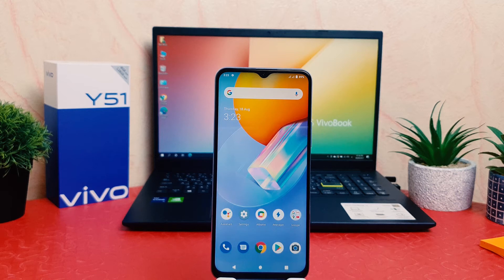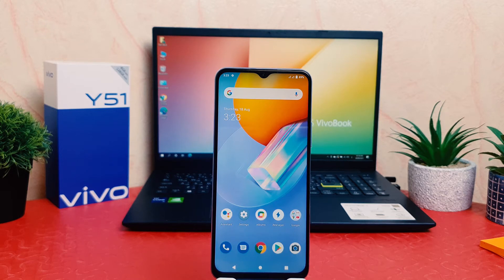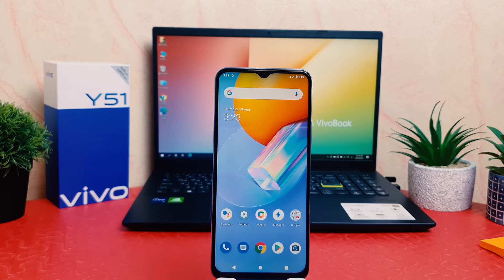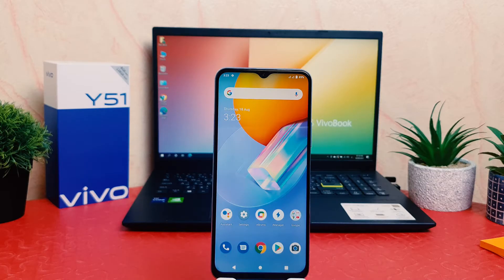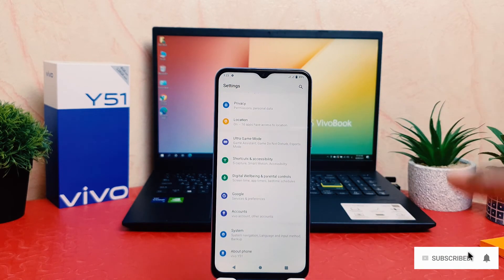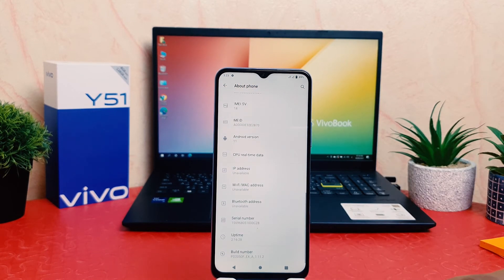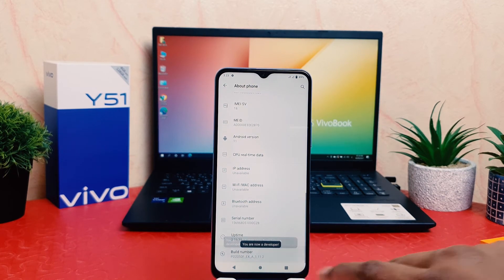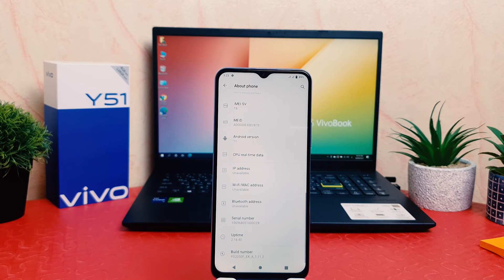How to Enable Developer Options on Vivo Y51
Vivo Y51 (5,000mAh) mobile was launched on 3rd December 2020. The phone comes with a 6.58-inch touchscreen display with a resolution of 1080x2048 pixels. Vivo Y51 (5,000mAh) is powered by an octa-core Qualcomm Snapdragon 665 processor. It comes with 8GB of RAM. The Vivo Y51 (5,000mAh) runs Android 11 and is powered by a 5000mAh battery. The Vivo Y51 (5,000mAh) supports proprietary fast charging.

As far as the cameras are concerned, the Vivo Y51 (5,000mAh) on the rear packs a 48-megapixel primary camera with an f/1.79 aperture; an 8-megapixel camera with an f/2.2 aperture, and a 2-megapixel camera with an f/2.4 aperture. It sports a 16-megapixel camera on the front for selfies with an f/2.0 aperture.

The Vivo Y51 (5,000mAh) runs Funtouch OS 11 is based on Android 11 and packs 128GB of inbuilt storage that can be expanded via microSD card (up to 1000GB) with a dedicated slot. The Vivo Y51 (5,000mAh) is a dual-SIM (GSM and GSM) mobile that accepts Nano-SIM and Nano-SIM cards. The Vivo Y51 (5,000mAh) measures 163.86 x 75.32 x 8.38mm (height x width x thickness) and weighs 188.00 grams. It was launched in Titanium Sapphire and Crystal Symphony colours.

Connectivity options on the Vivo Y51 (5,000mAh) include Wi-Fi, GPS, Bluetooth v5.00, USB Type-C, FM radio, 3G, and 4G. Sensors on the phone include accelerometer, ambient light sensor, compass/ magnetometer, gyroscope, proximity sensor, and fingerprint sensor.

How to unlock developer options on Vivo Y51? How to unlock OEM on Vivo Y51? How to enter developer options on Vivo Y51? How to get access to the developer options on Vivo Y51? How to activate developer options on Vivo Y51?